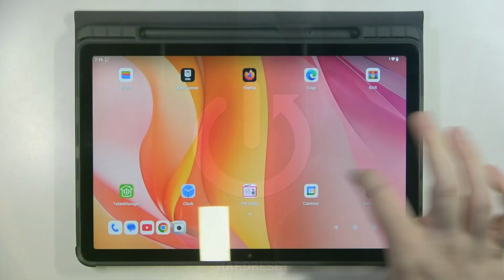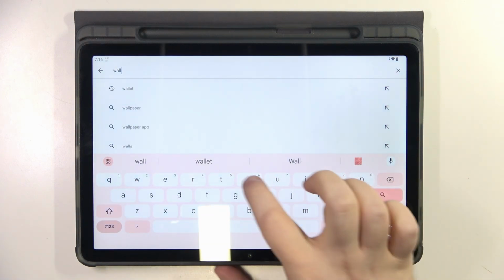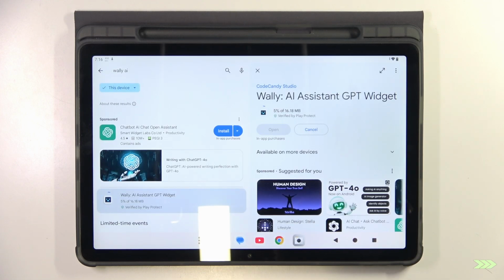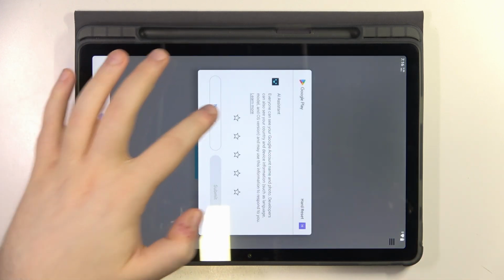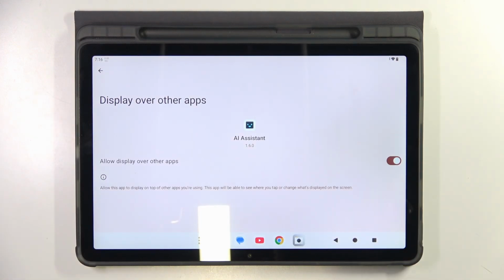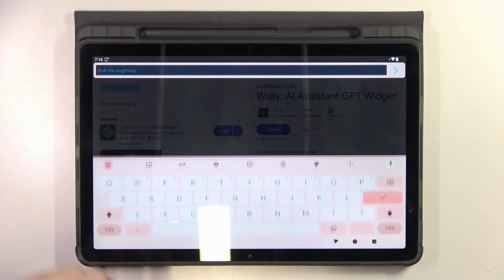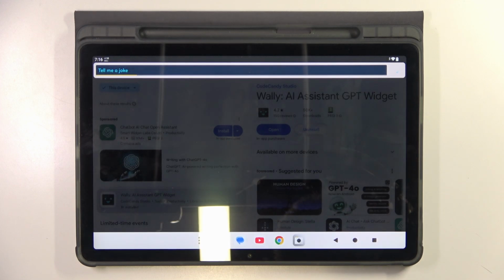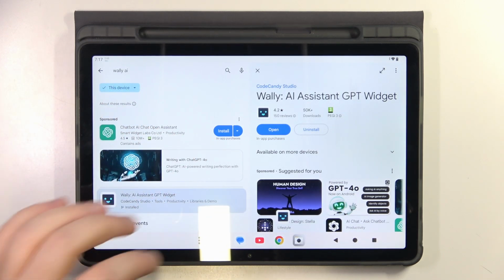AGM Pad P2 - How to Install Chat GPT Widget | Add AI Assistant to Your Device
Welcome! Here’s a quick guide on installing the Chat GPT widget on your AGM Pad P2, enabling you to access a smart AI assistant directly from your home screen. This feature makes it simple to get answers, generate ideas, and stay productive in your daily tasks.

How to Add Chat GPT Widget on AGM Pad P2?
How to Set Up AI Assistant on AGM Pad P2?
How to Install and Use Chat GPT Widget on AGM Pad P2?